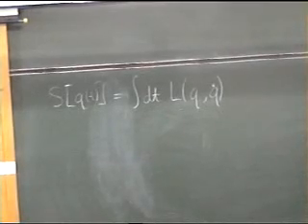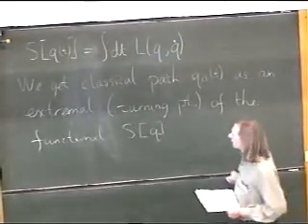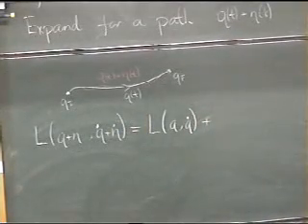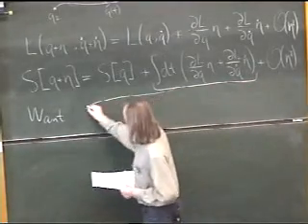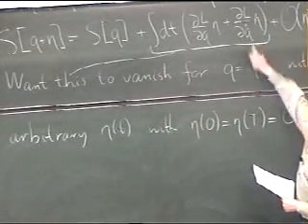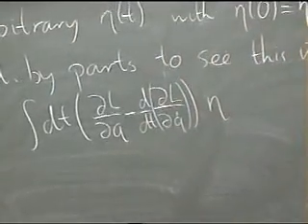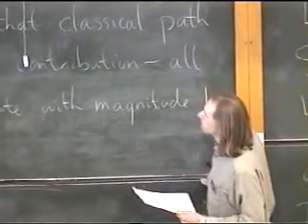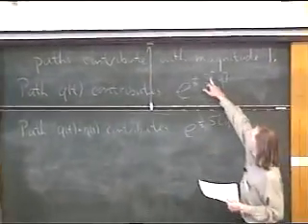Quantum Mechanics, Douglas Smith | Lecture 2 Part 2